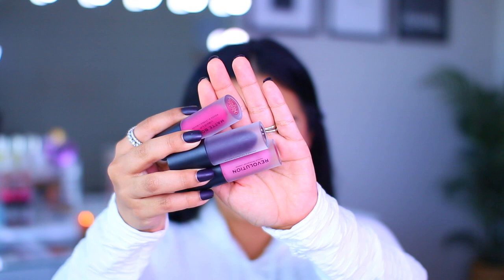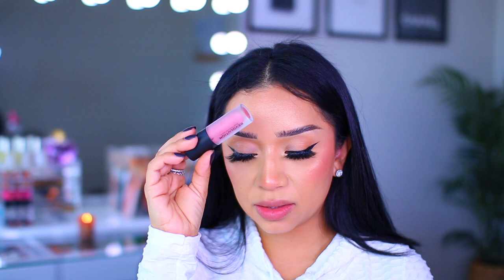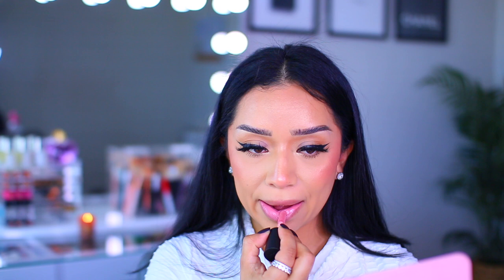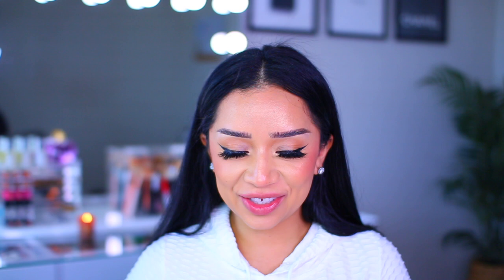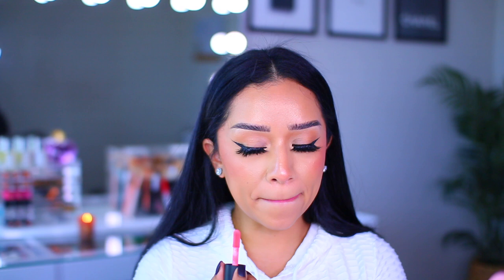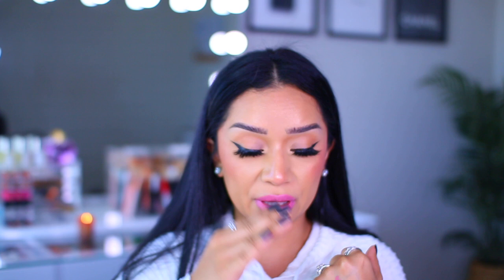NEW MAKEUP REVOLUTION MATTE BOMB LIQUID LIPSTICKS | SWATCHES + REVIEW